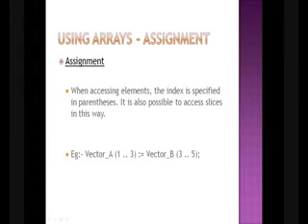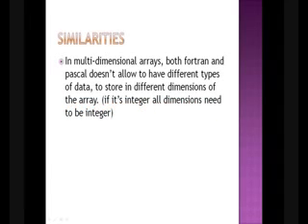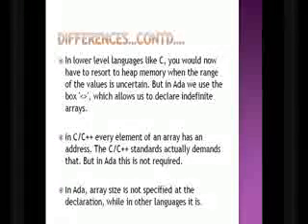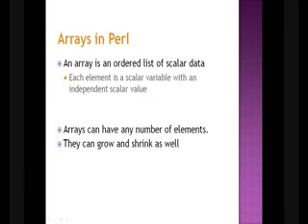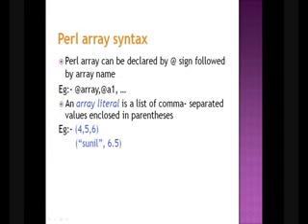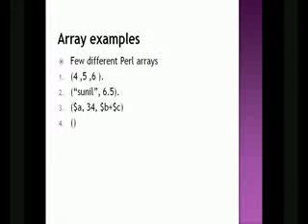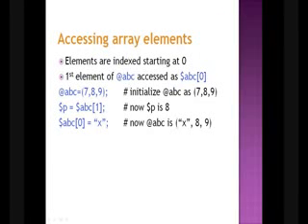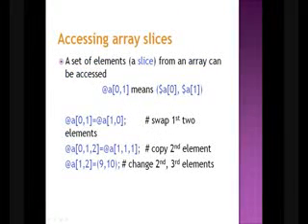PLDC Assignment part 2.3